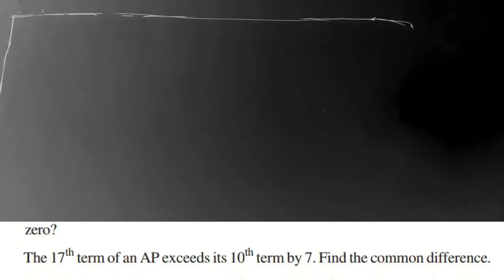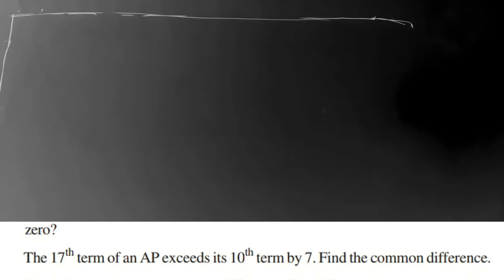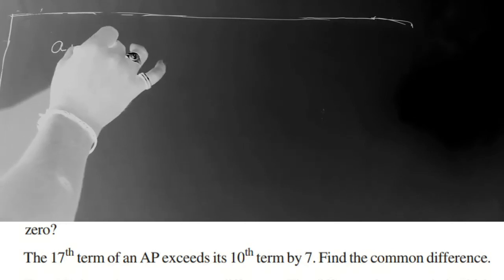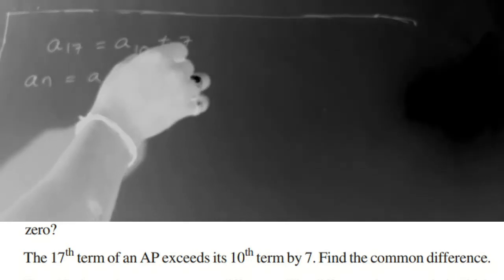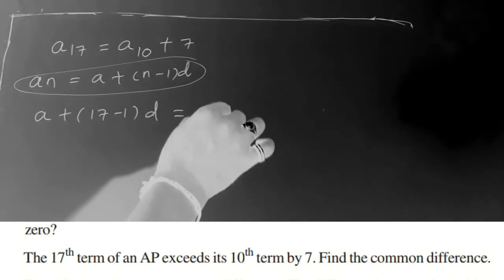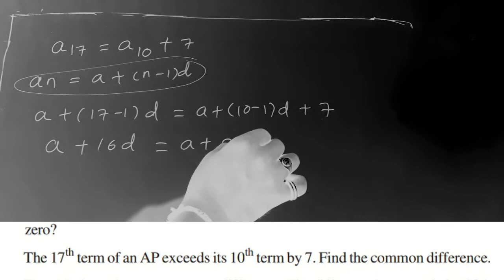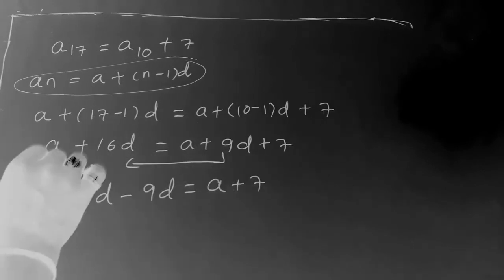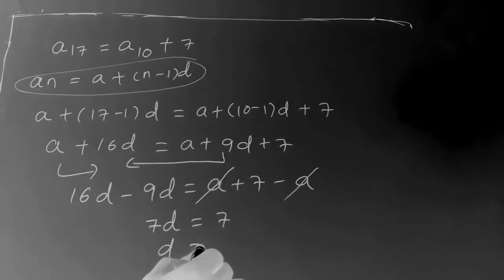Progressions 6.2 & Q9 || TS MATHS || AP MATHS || CLASS10 || sri pragna